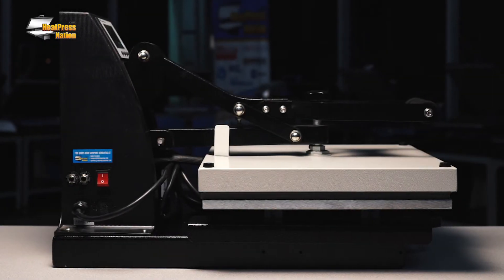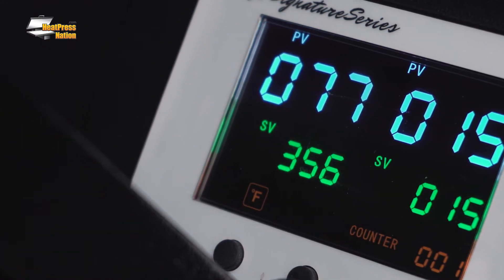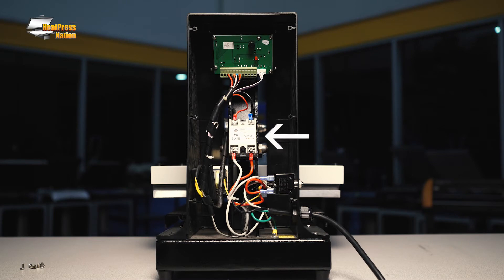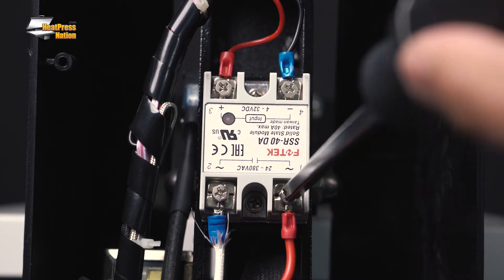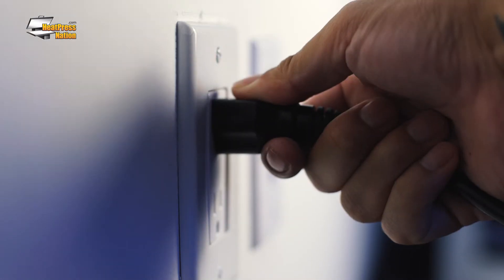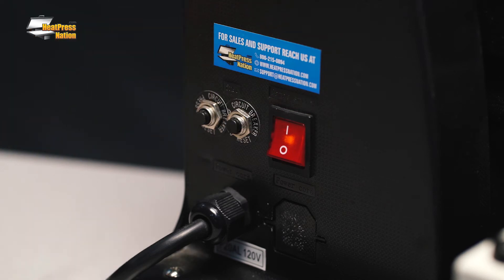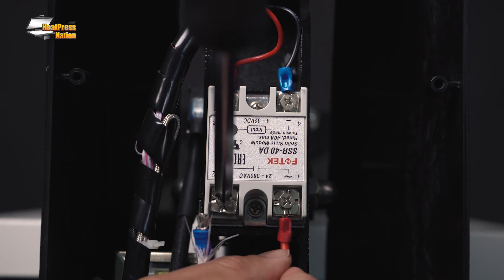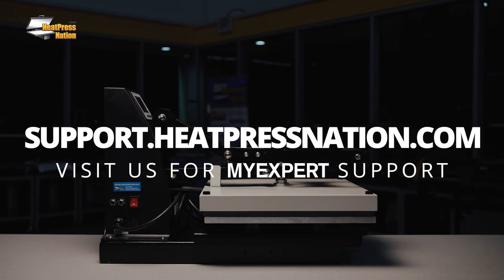MyExpert Troubleshooting: Solid State Relay Bypass Test